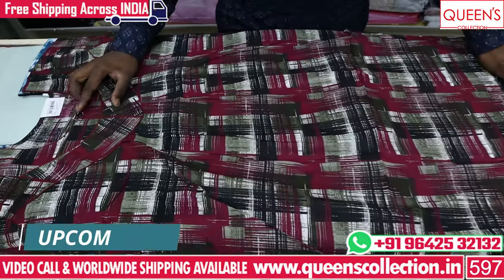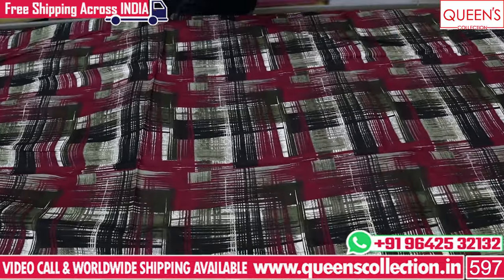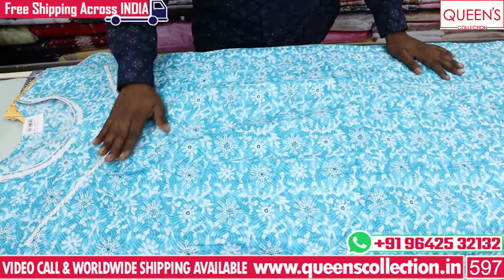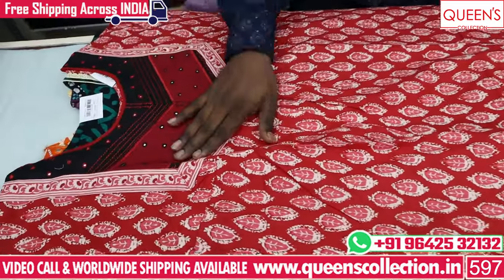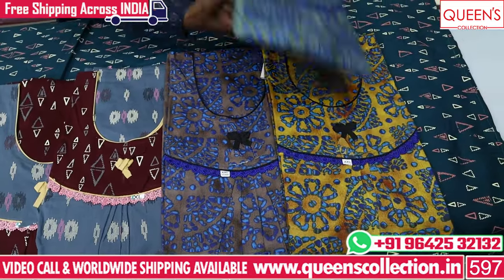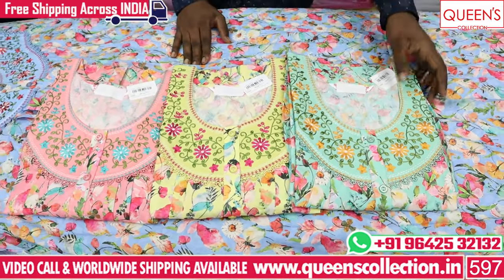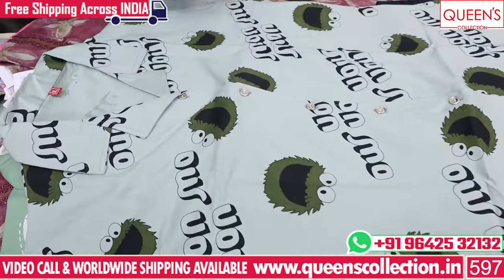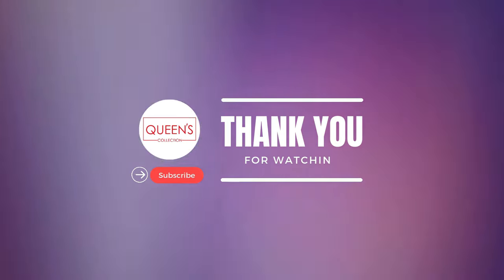Designer Nighties Collections | Cotton Nighties at 310/- | Night Suits & Nighty Slips